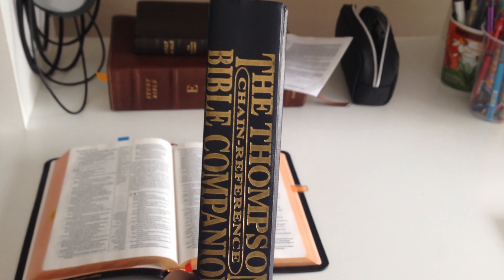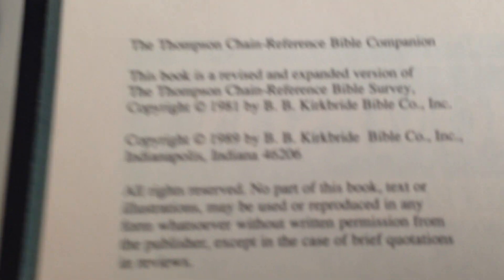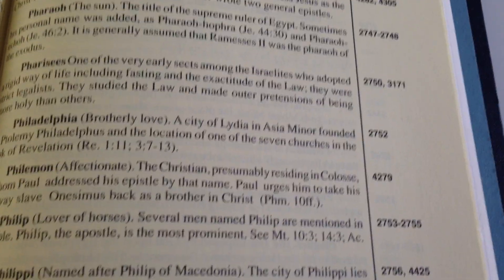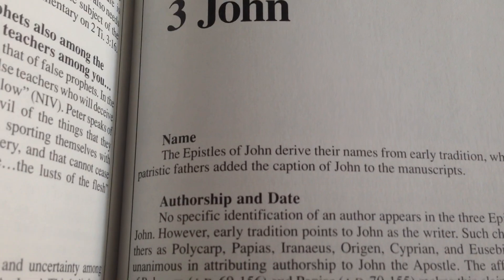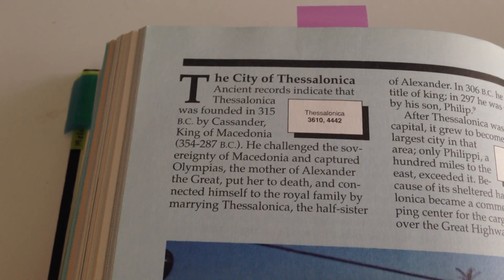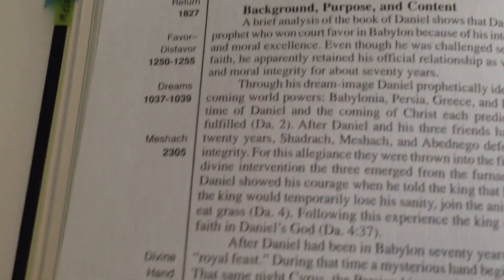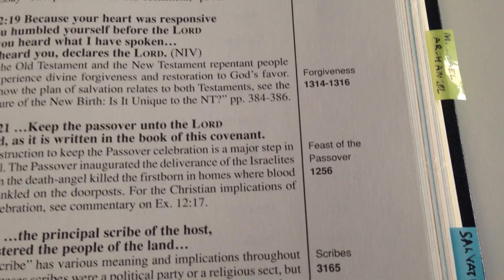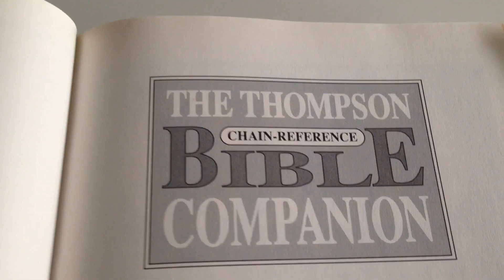The Thompson Chain Reference companion bible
The Thompson Chain Reference companion bible. Great reference book